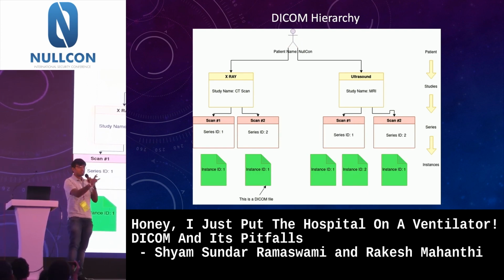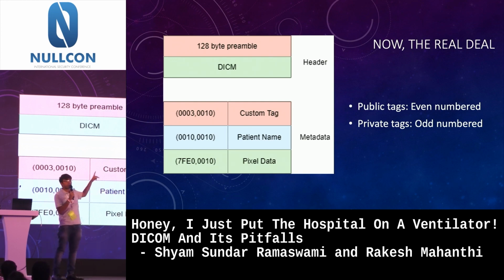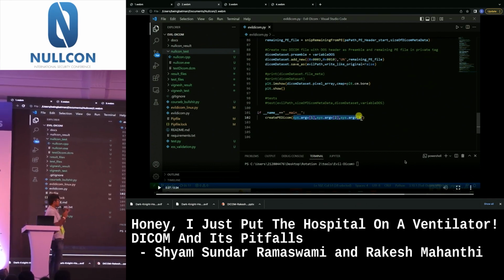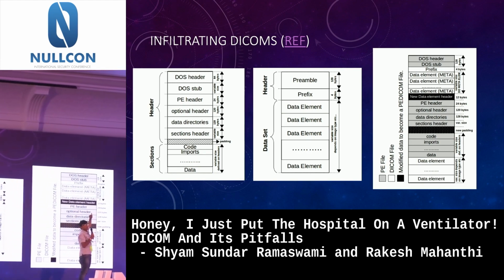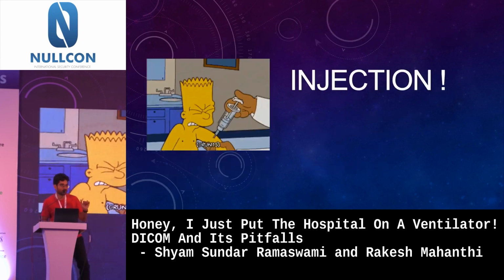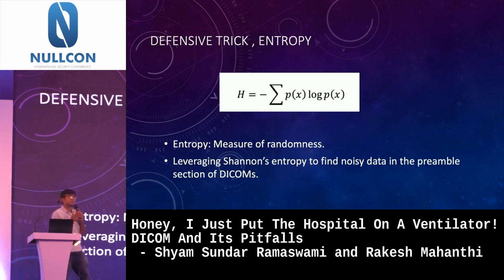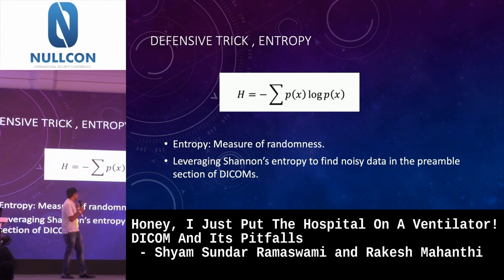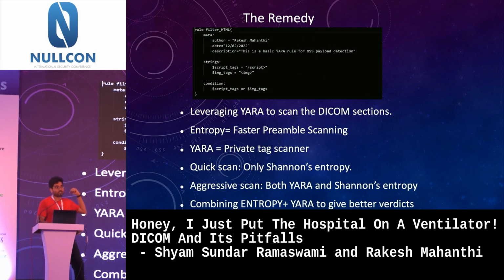Honey I Just Put The Hospital On A Ventilator by Shyam Sundar Ramaswami & Rakesh Mahanthi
Abstract:
Digital Imaging and Communications in Medicine ( DICOM ) is a file format used widely across the healthcare industry. These files serve the purpose of carrying the patient metadata and scans together in a single file. Since sensitive Personally Identifiable Information ( PII ) and Personal Health Information ( PHI ) are carried together in these files, securing them is very crucial.

Unfortunately, the DICOM files became powerful attack vectors due to a vulnerability resulting from their structure. We also found that such malicious DICOMs are evading the corporate antivirus. In this research, we propose an entropy-based DICOM detection technique that helps in detecting such malicious DICOMs and alerting the SOC teams. We have also built the under the amour utility that runs in Linux and Windows systems to detect the presence of such malicious DICOM. We will show how we attacked systems that are running DICOM and also show the innovations and solutions we have built to stop such DICOM attacks in Linux and Windows.